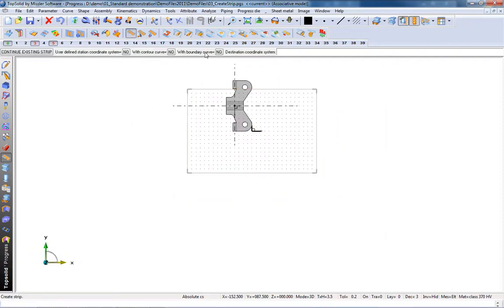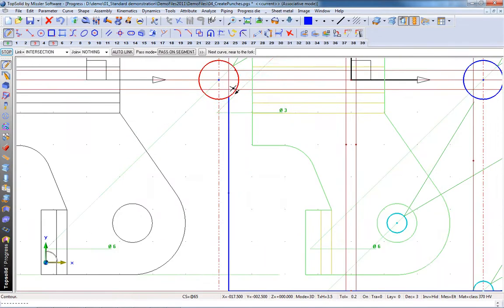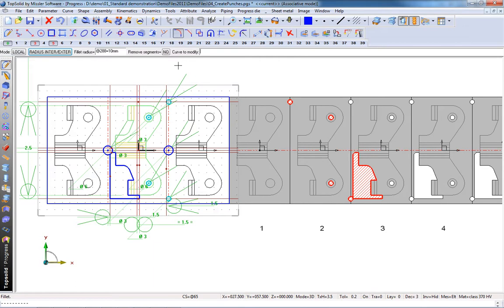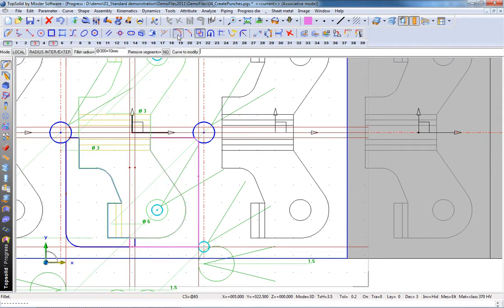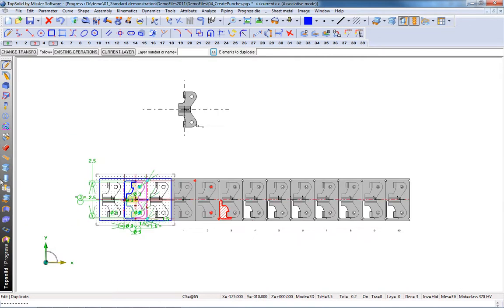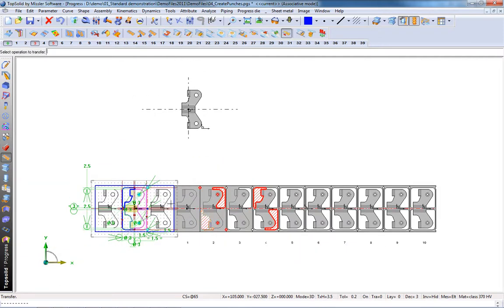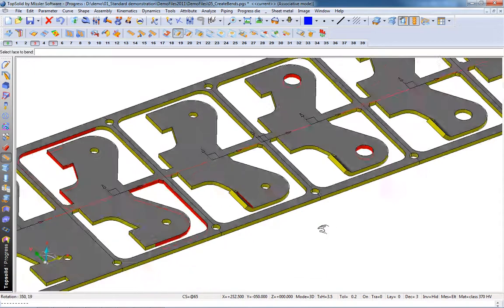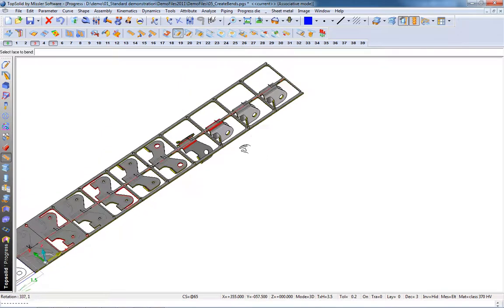TopSolid'Progress: Powerful Strip Design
TopSolid'Progress provides a complete set of features to build a 3D Strip Layout
Punching, Bending, Forming Operations, Intermediate stamping stage computation

Benefits
Build and visualize the real final 3D Strip during the design
Fully associative, minimize rework in case of design changes